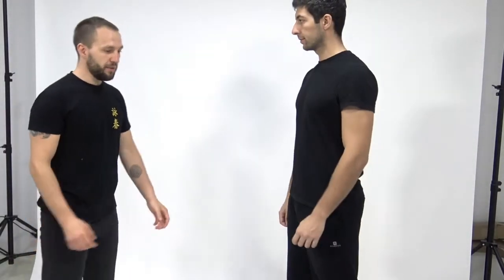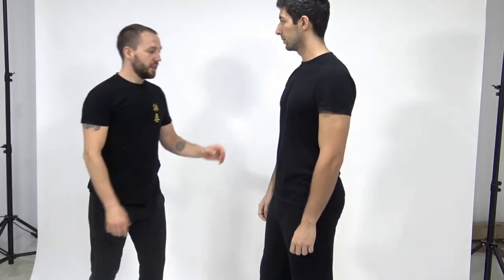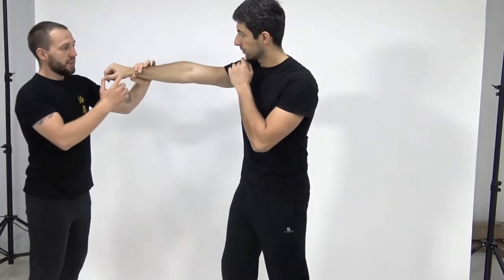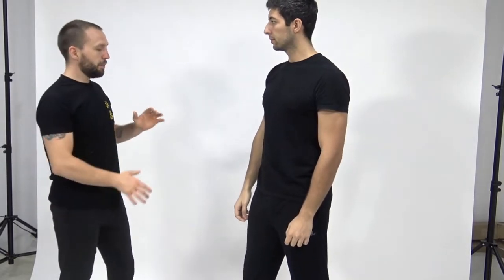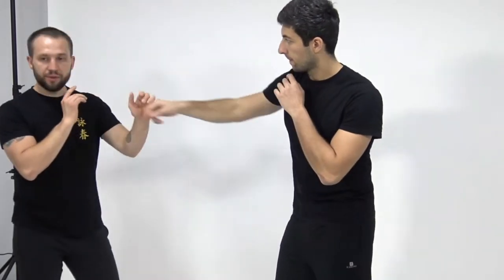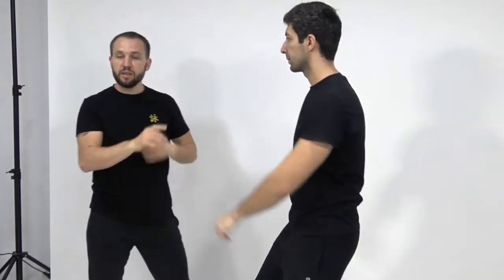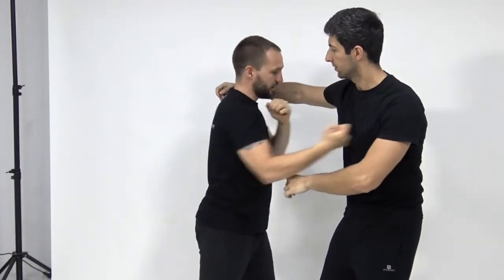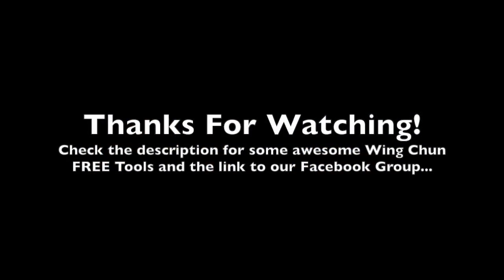Wing Chun Techniques | What MOST Wing Chun People Get WRONG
Here's an important aspect that you Need to know when you attack and when you defend. And it's something that very few Wing Chun people know and train.